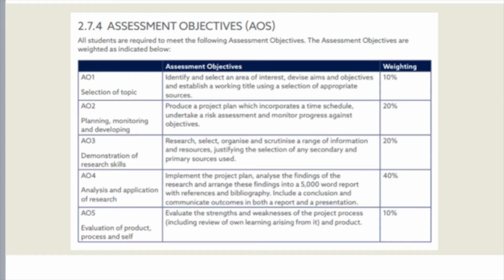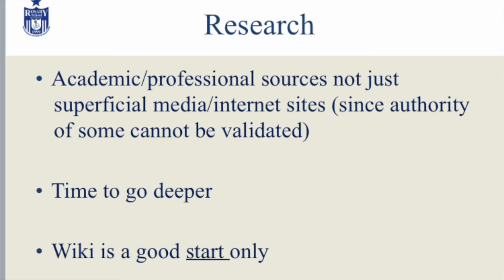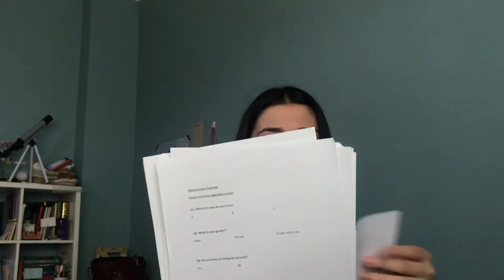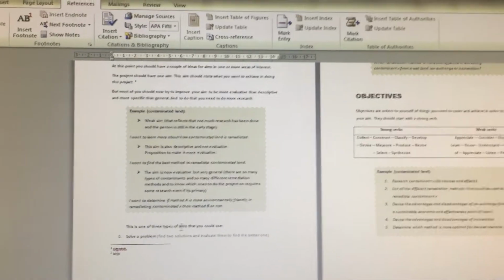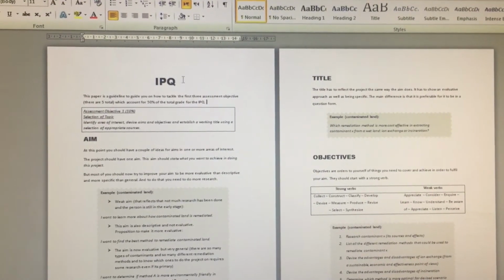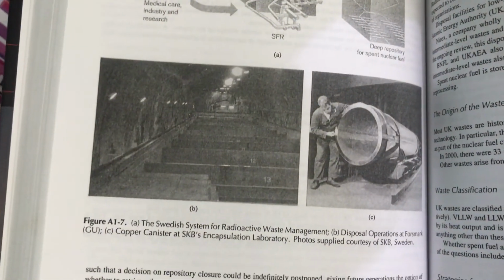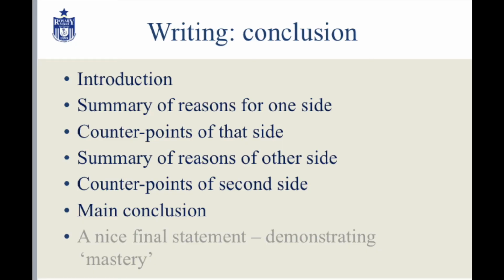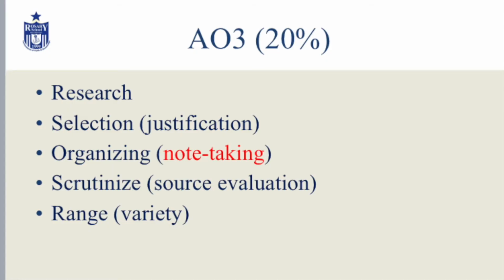IPQ Summer Guidance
This video is for AS students who are planning on doing the IPQ next year